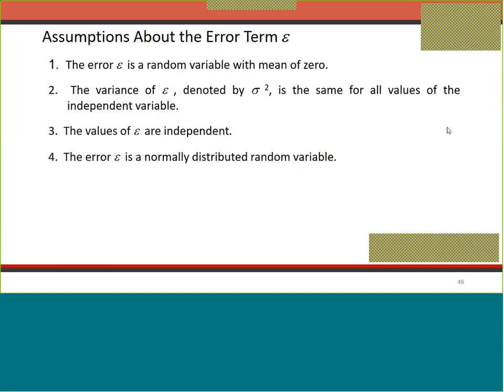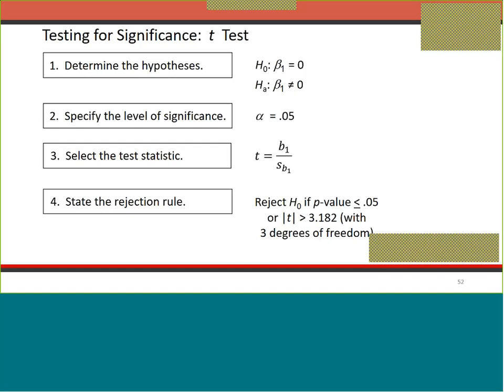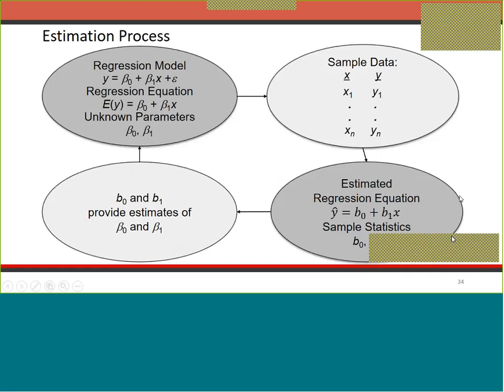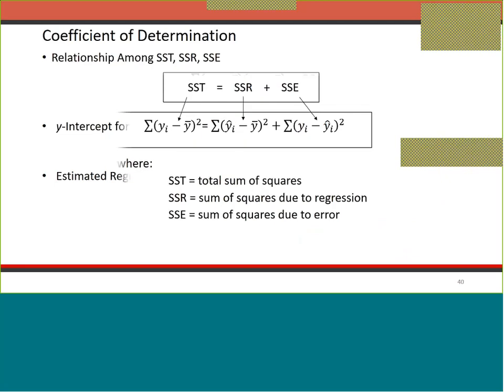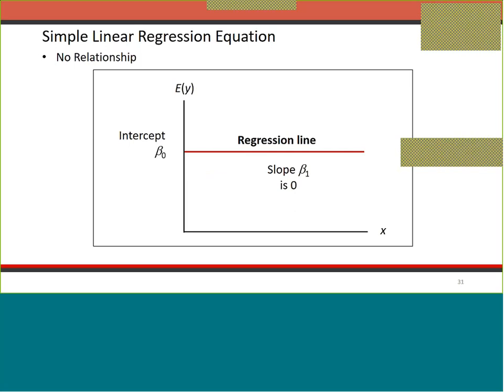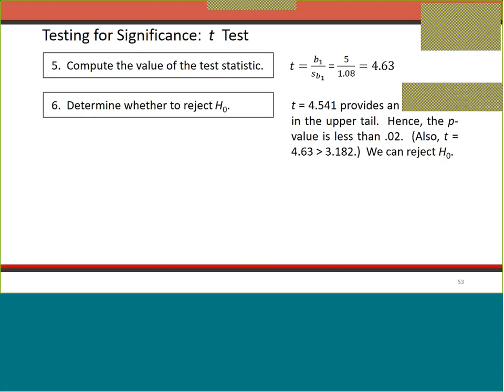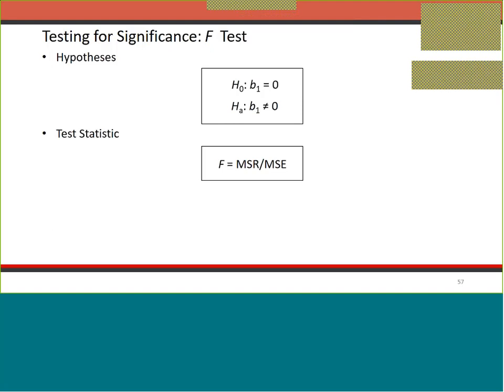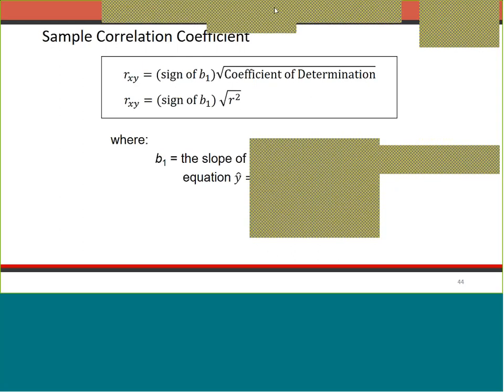S2 18 BA ZG524 L7 P 2